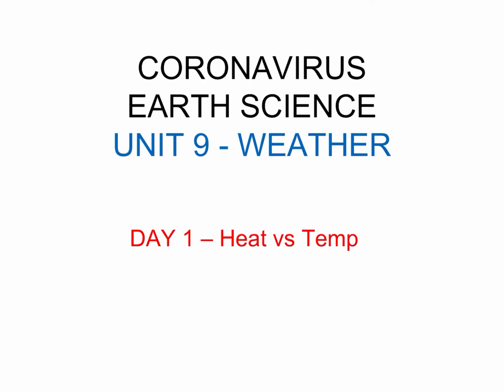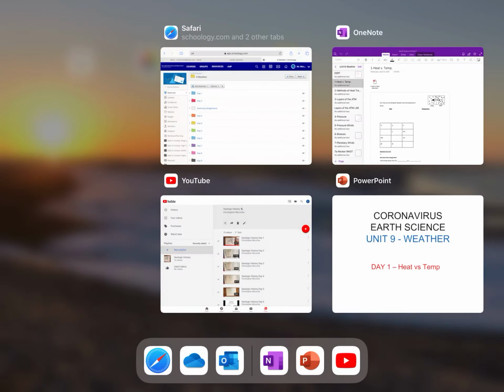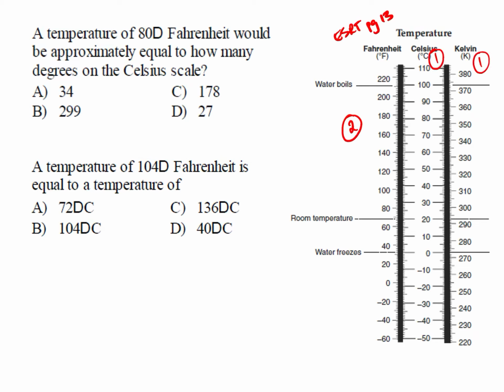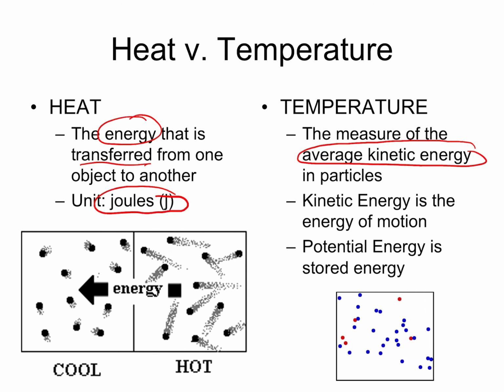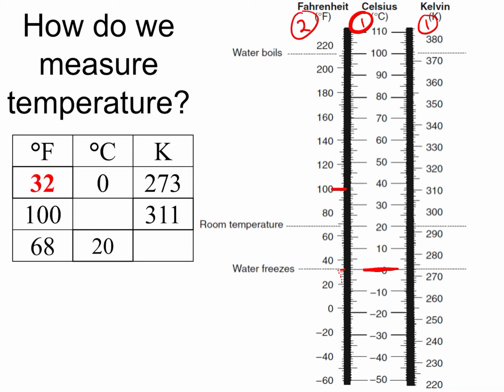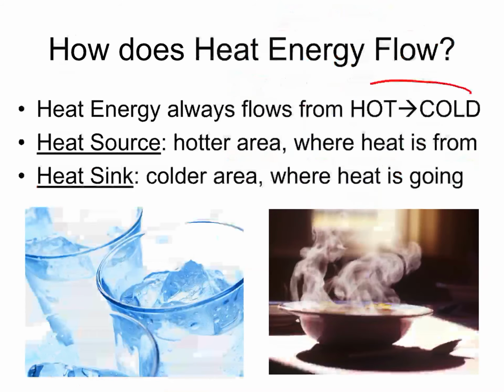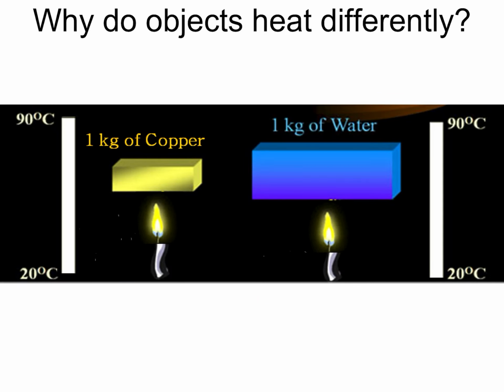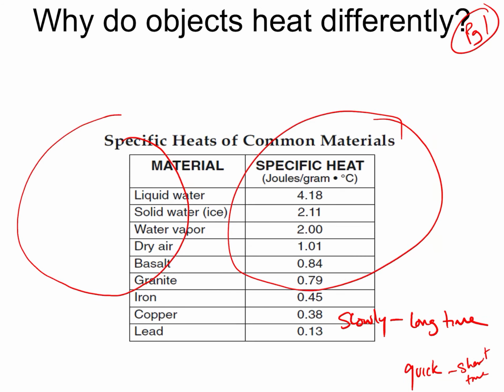Weather Day 1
This video is an introduction to heat vs temperature.